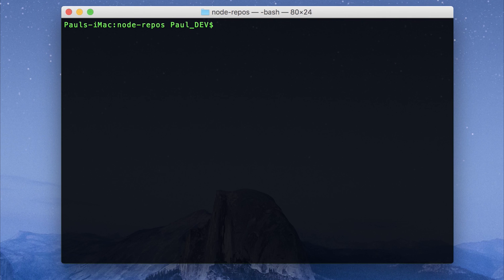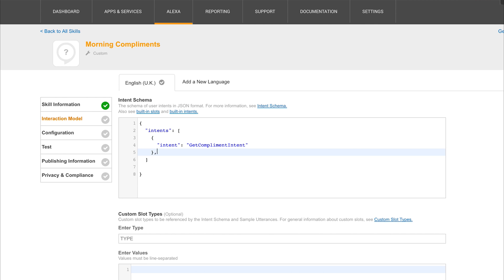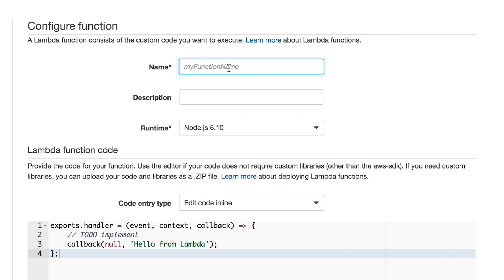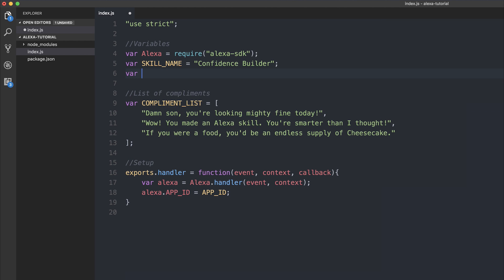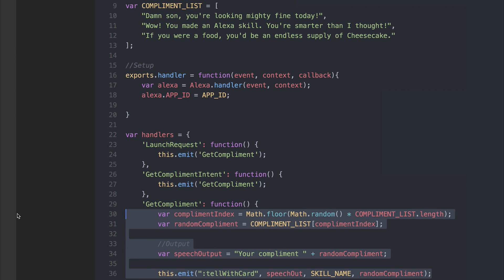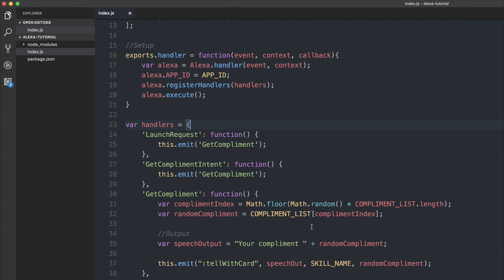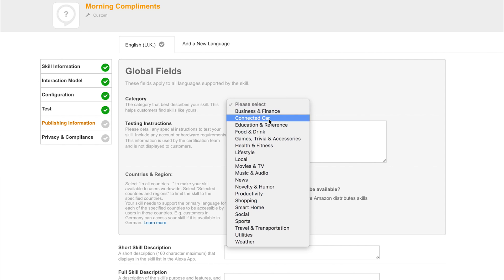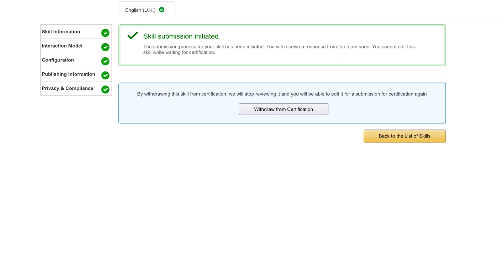Create and Submit Your First Amazon Alexa Skill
Create Your First Amazon Alexa Application

In this video series, we'll be creating our very own Amazon Alexa skill. We start off by taking a look at the Amazon Alexa platform and make a very simple novelty application. Feel free to customise this into something much more imaginative! :)

This is one of many Alexa tutorials on the way, and I'd love to know what you think! Do you have any awesome Alexa applications you'd like to see?